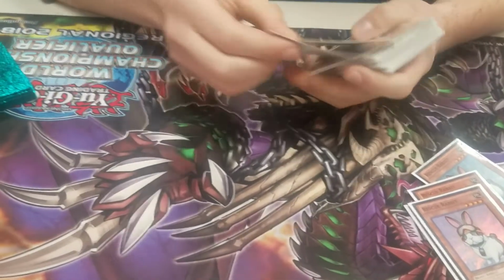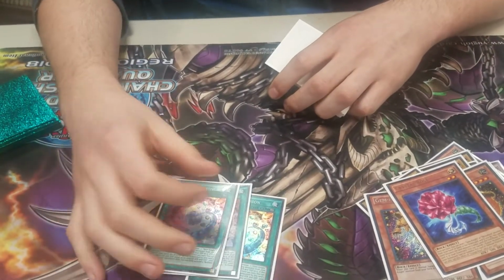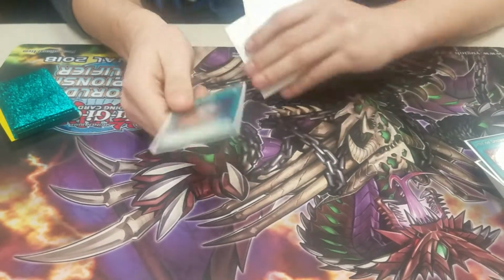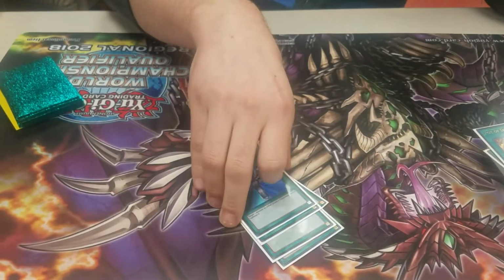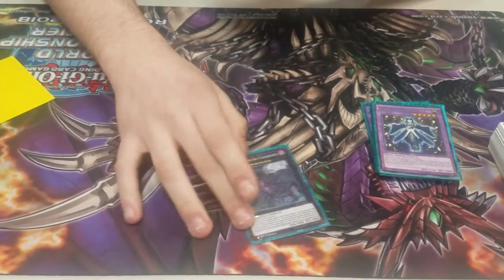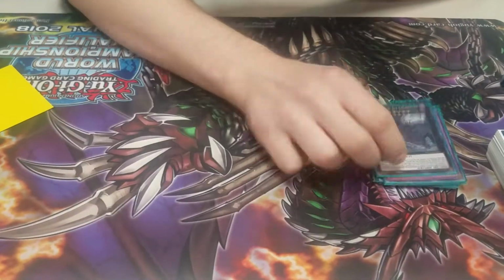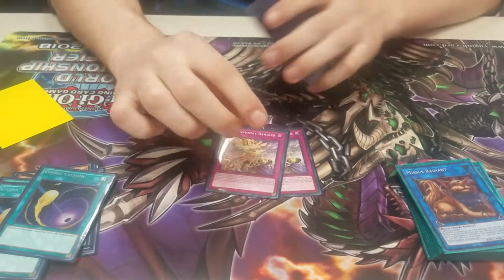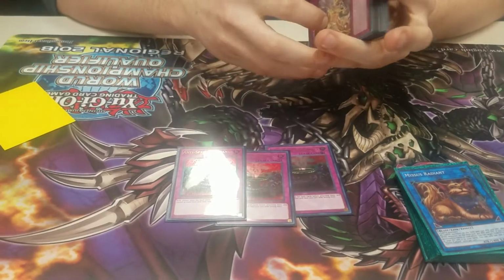Spokane Regional Top 8 - Gem Knight FTK - ft. Bailey and Ben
whats good my dudes this profile is actually real, which i almost cant believe myself

we made a mistake in the video near the end, link spider actually cannot be summoned using a zirconia, as he is just a non-effect monster and not a normal

these guys were super cool, thanks again ben and bailey for letting me get this sick list, and congrats to ben for the top 8